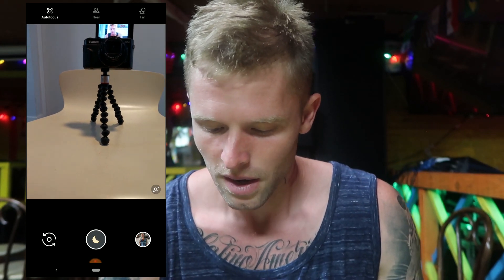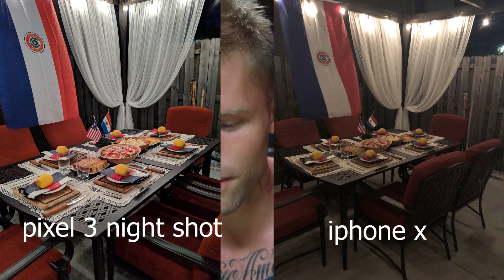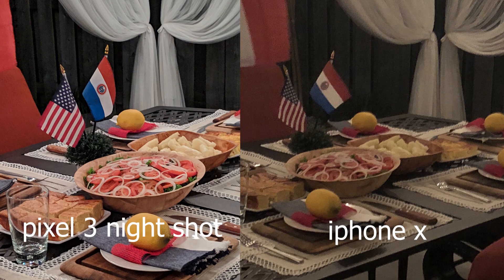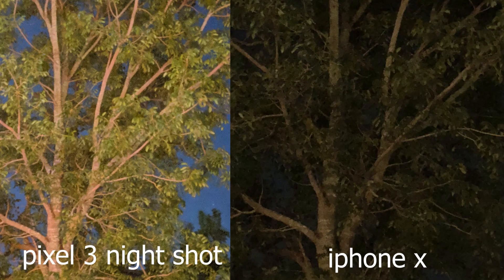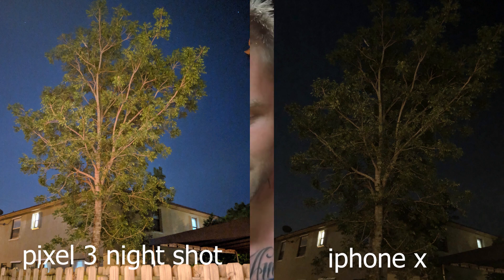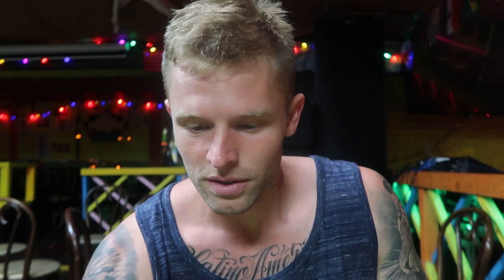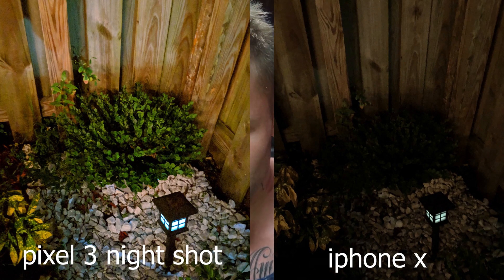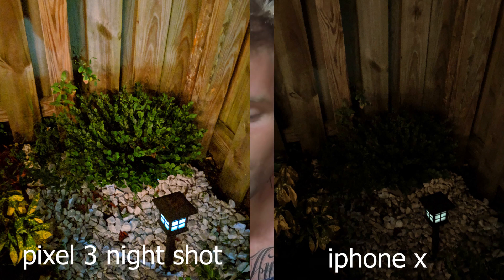PIXEL 3 NIGHT SHOT DESTROYS THE IPHONE X IN LOW LIGHT PHOTOS!!!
In this video, i do a side by side comparison of the pixel 3 night shot with the iphone x, and the pixel absolutely demolishes the iphone.